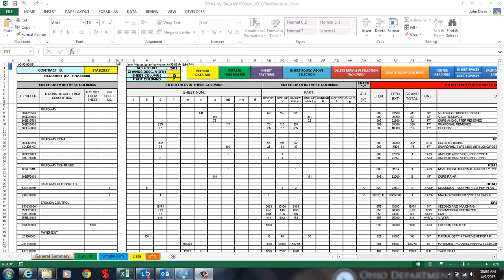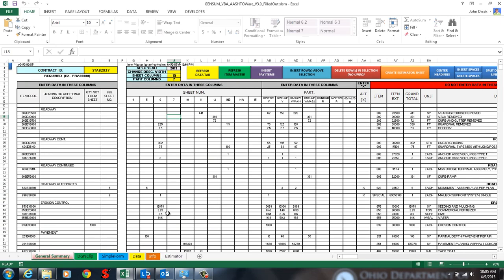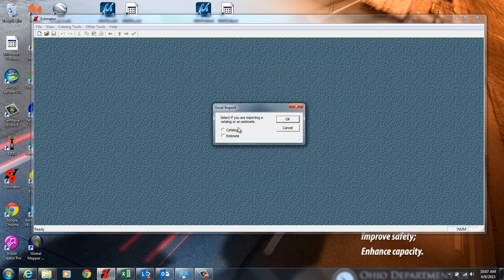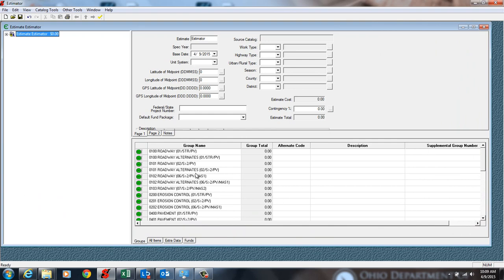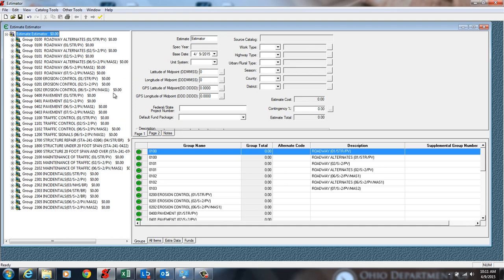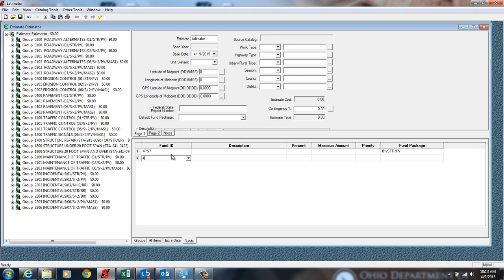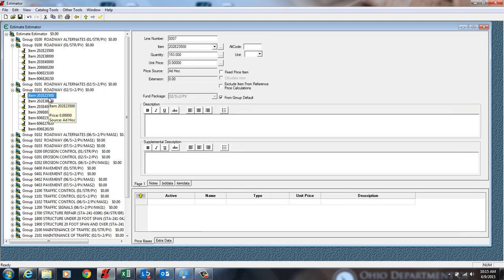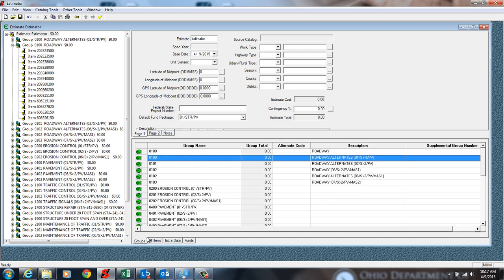GenSum Import Into Estimator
This video goes over how to take your completed general summary file and import it into estimator.
Note: I did not have any catalogs in estimator when I made this video so that is why you might notice that the items don't have descriptions and some other things are missing.
*Now Compatible with 64 bit versions of excel